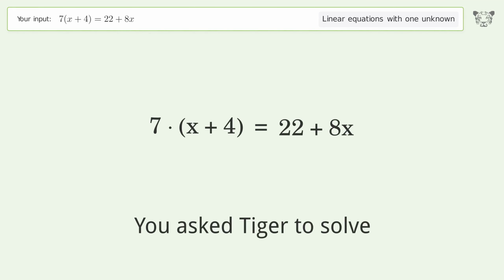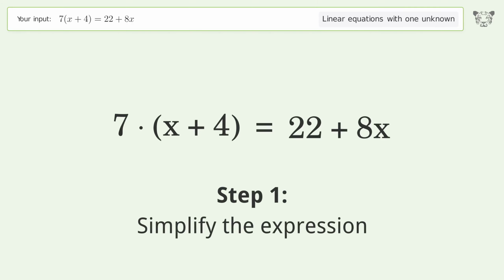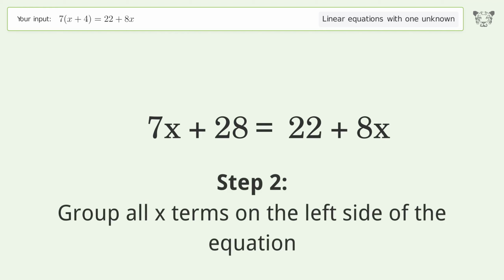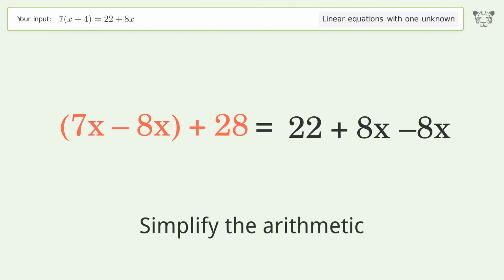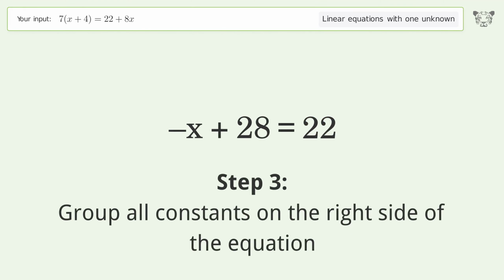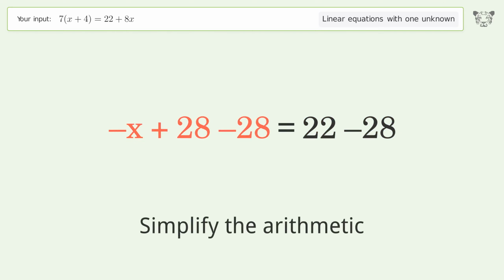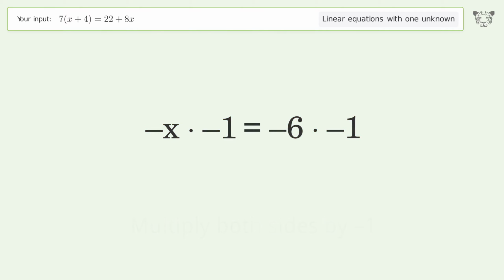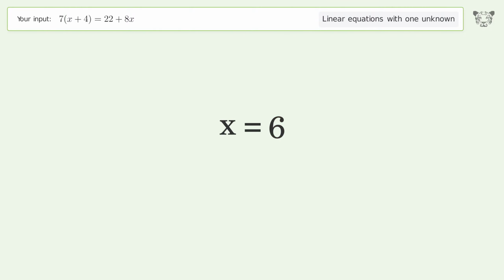Solve 7(x+4)=22+8x: Linear Equation Video Solution | Tiger Algebra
Struggling with 7(x+4)=22+8x? Watch our step-by-step video on Tiger Algebra to master this linear equation effortlessly.